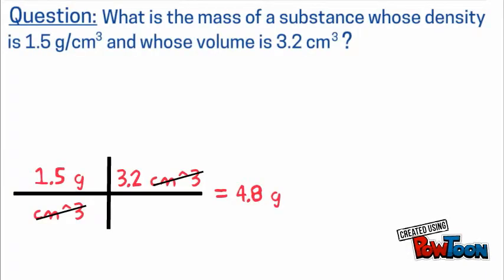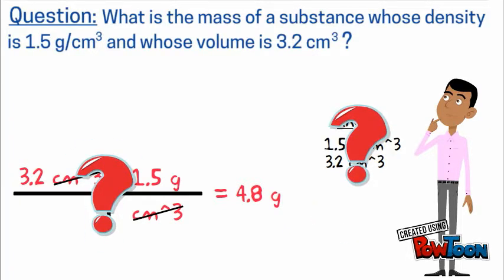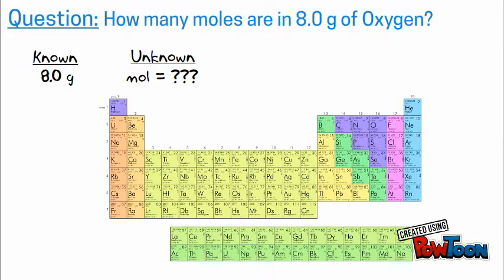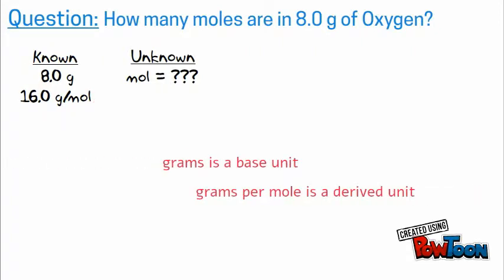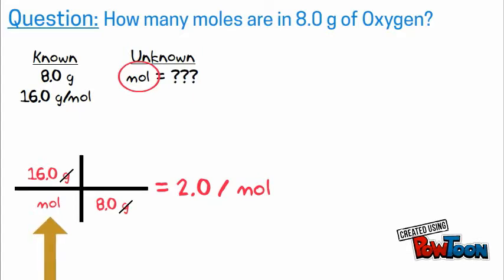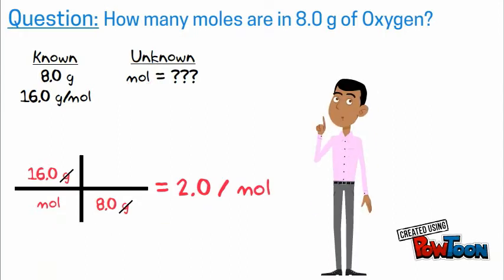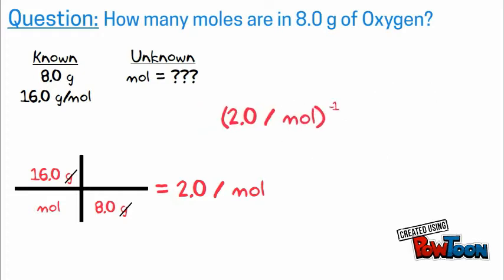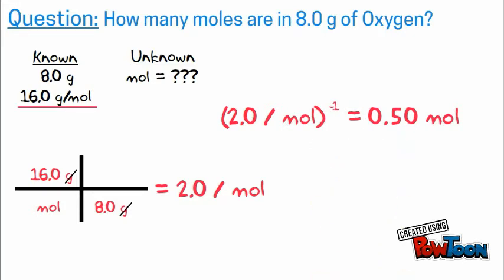TheTable Method 2: Starting With the "Wrong" Number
What happens when you use the table method and you begin with the “wrong” number?  Find out how this issue is easily solved!

Table Method 3: Added Complexity
~Coming Soon!~